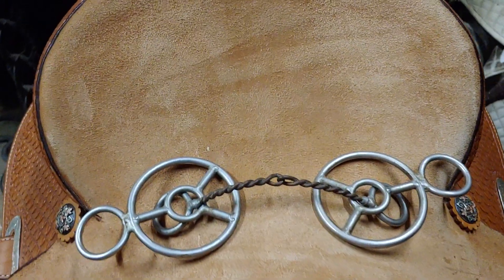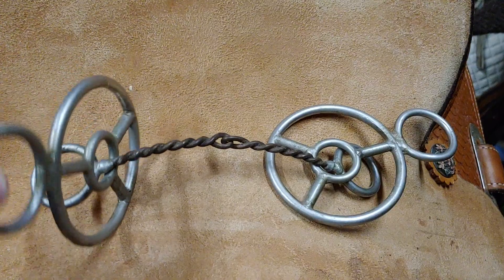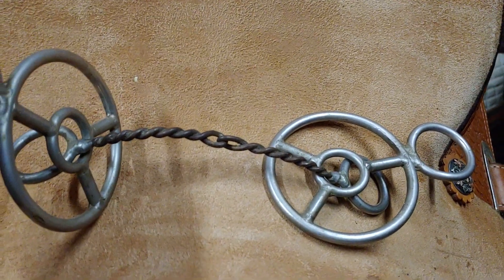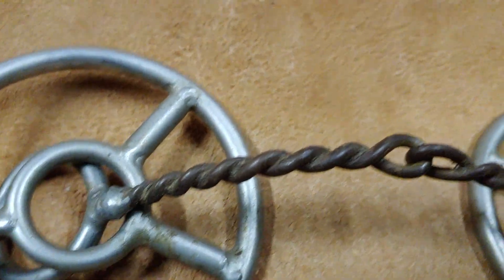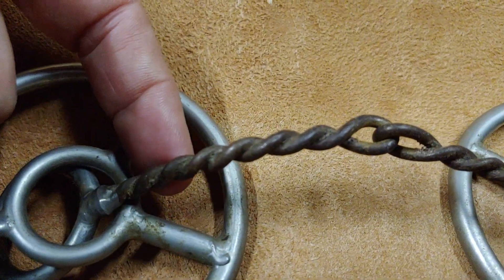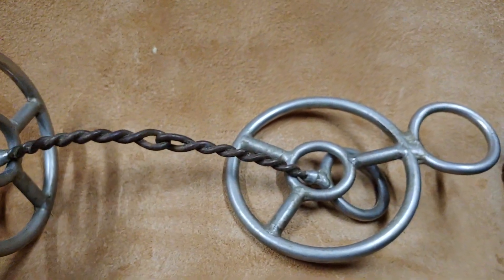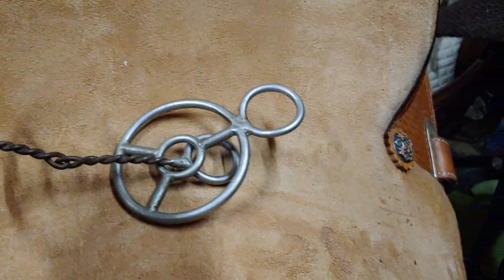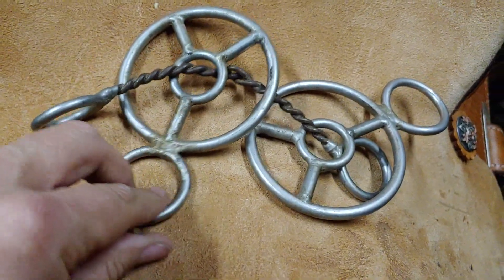The harshest bit that I have ever come across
Although I do not use bits all the time I do have a good understanding of how they work.  As part of my certification to be a clinition was a class on bitting. And I taught basics about bits class. So I have a collection of all different types of bits to use for my demonstrations.
If I had to pick the most harsh bit, this would be it.  I actually found this at an estate sale of an old cowboy.  He claimed he only used it on his stallions.  Still... Ouch.
Why it is so harsh:
1. The smaller in diameter the mouthpiece is, the more pressure is placed on a small area on a very sensitive part of he horse's bars.
2. The twisted wire design makes those pressure points smaller and the twists can also irritate laterally if the horse is asked to give laterally.

All in all this a very harsh bit, even in very soft hands this bit has the potential to really hurt a horse.